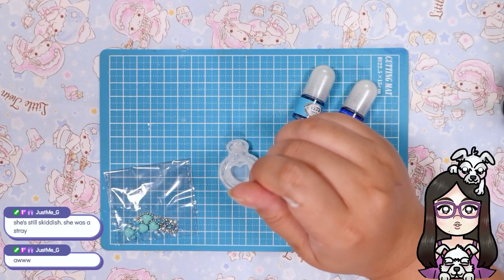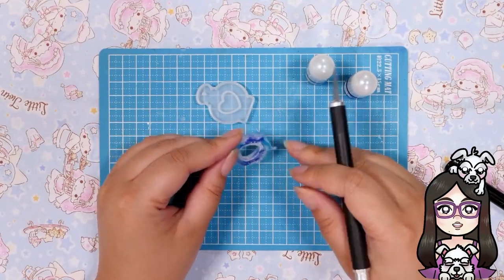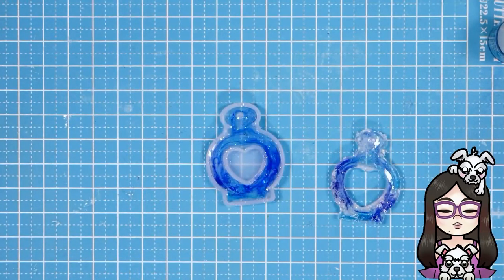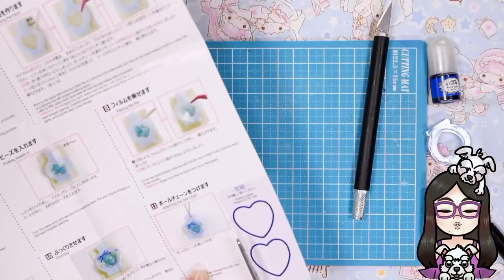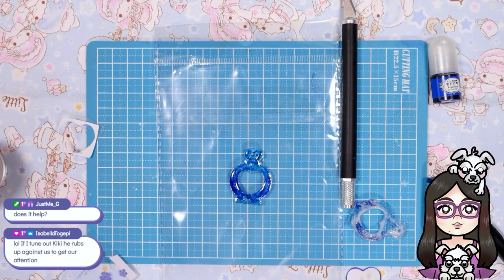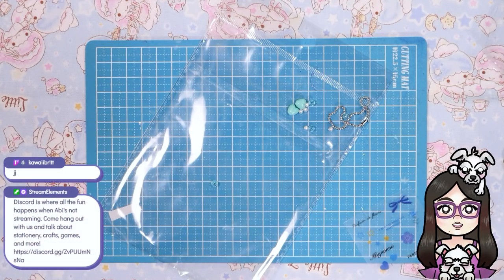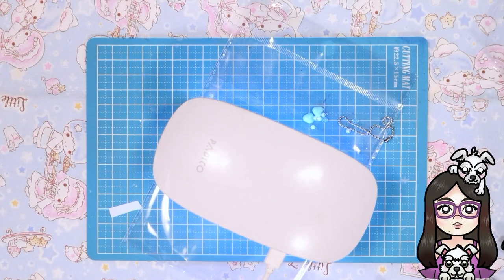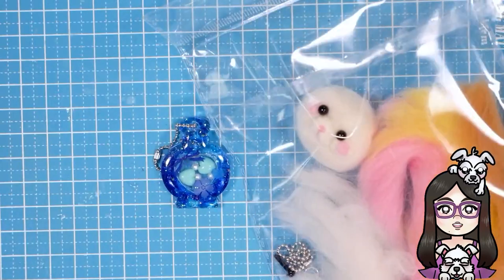Perfume Bottle Shaker Charm | Daiso Dollar Store Kit | Stream Archive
Please enjoy the VOD from my August 12th, 2021 live stream on Twitch! I made a UV resin shaker charm from a Daiso kit. Come hang out with me on Twitch and chat with me live!

Hi, my name's Abi and I live in Japan. I love crafting, especially shrink plastic and resin projects! I first started crafting when I found a blog that made amazing food miniatures using only dollar store supplies! I was a poor high school student back then so it was perfect for me. I don't make clay miniatures as much anymore, but would love to get back into it soon! I try to reply to as much as I can ♡